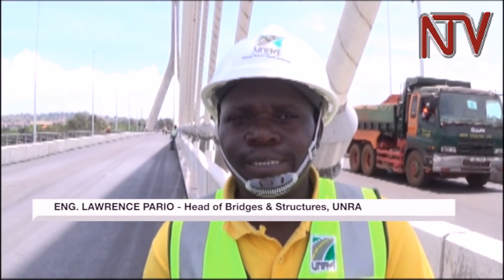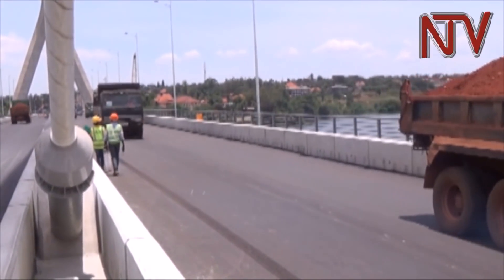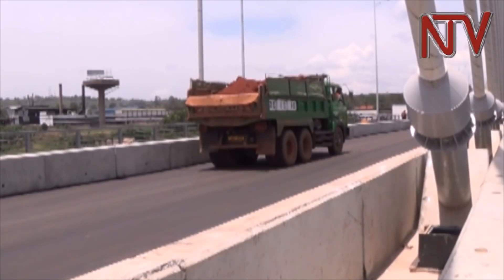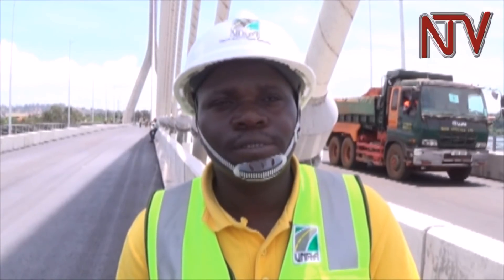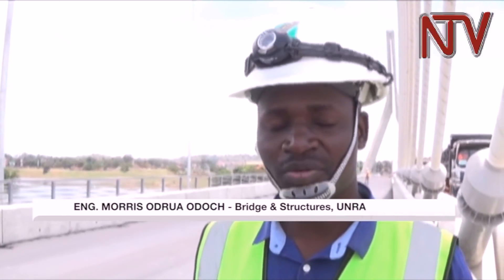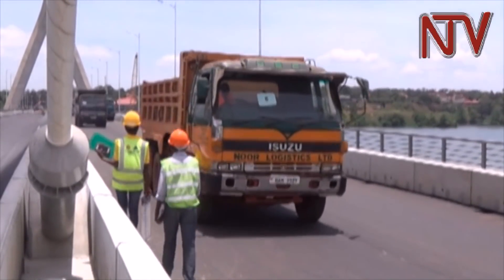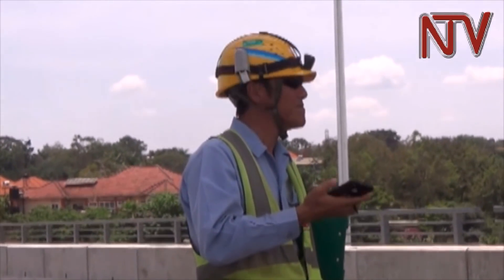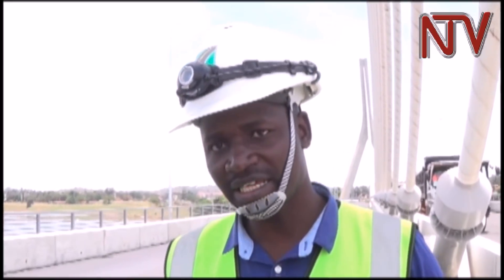New Nile Bridge undergoes stress and load testing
The Uganda National Roads Authority (Unra) has conducted a static road test on the new Nile bridge in Jinja. During the test , 26 trucks loaded with murram and each weighing 25 tonnes crossed the bridge concurrently to determine the bearing capacity. The site engineer, Lawrence Pario said the bridge will be commissioned on October 17. Zenitaka Corporation of Japan and Hyundai Engineering and Construction Company from South Korea constructed the bridge.